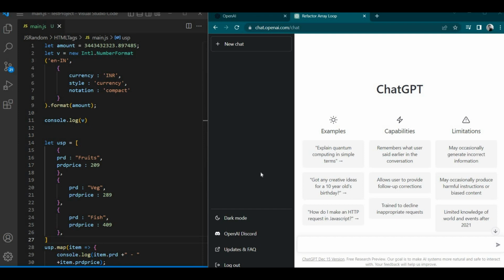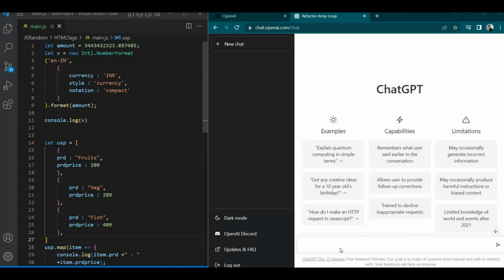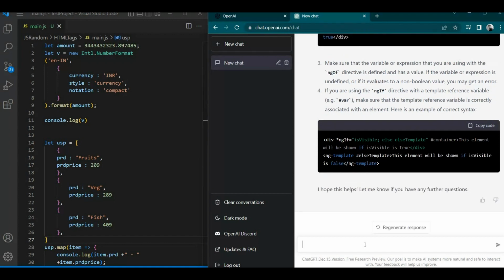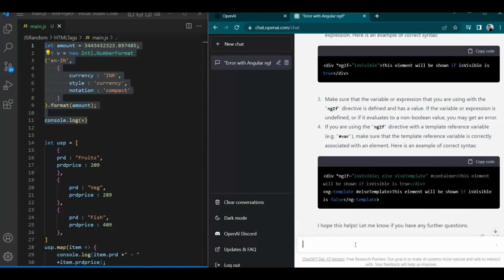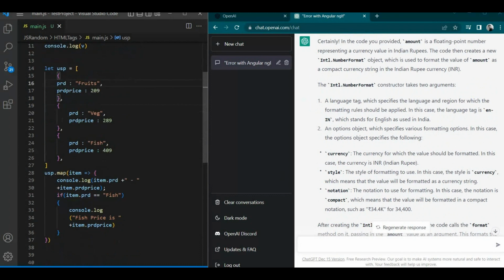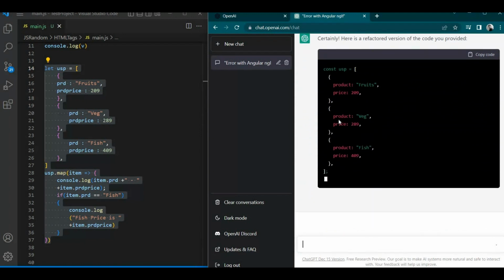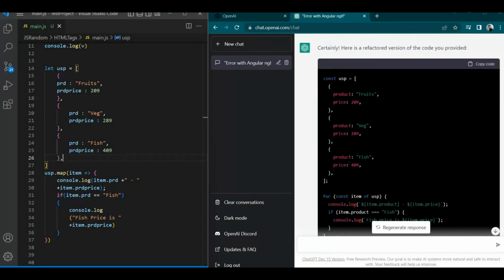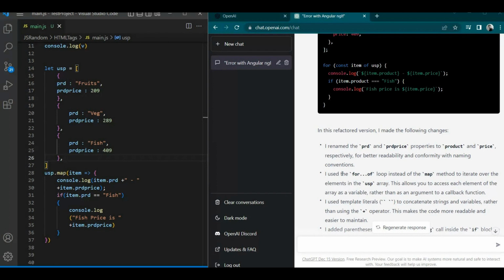How to use Chat GPT || How chat GPT can help developers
This video tells how and where to use chat GPT as a developer